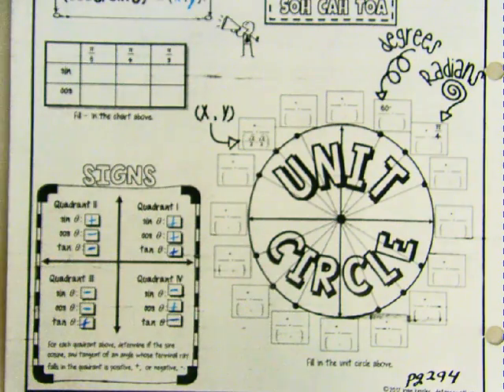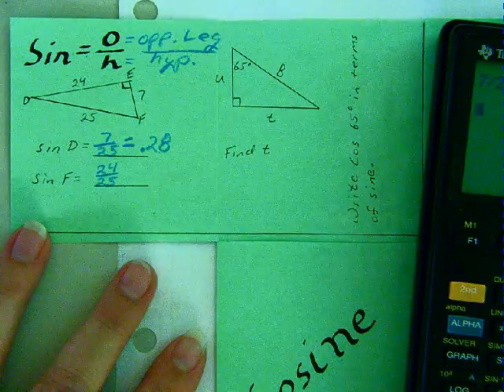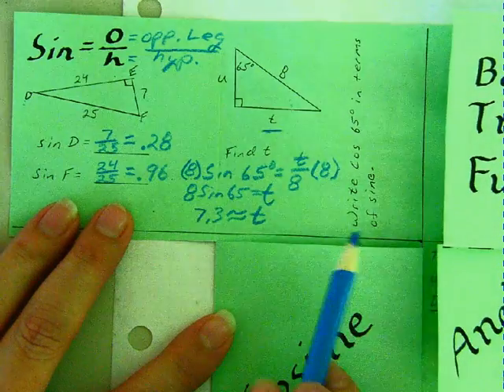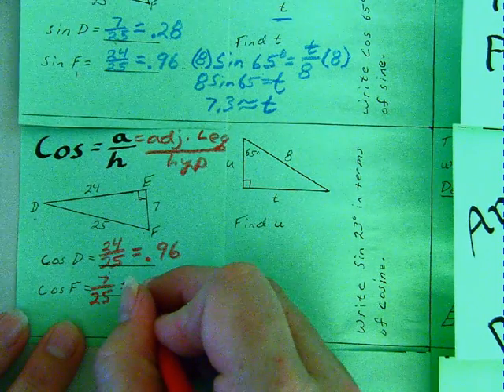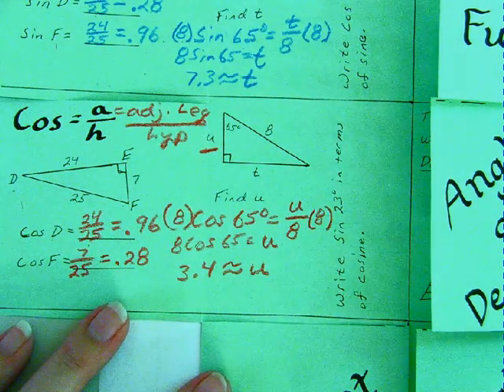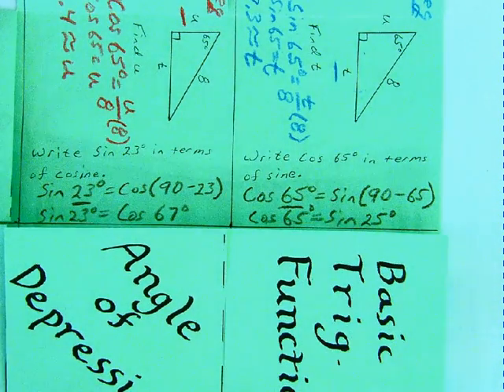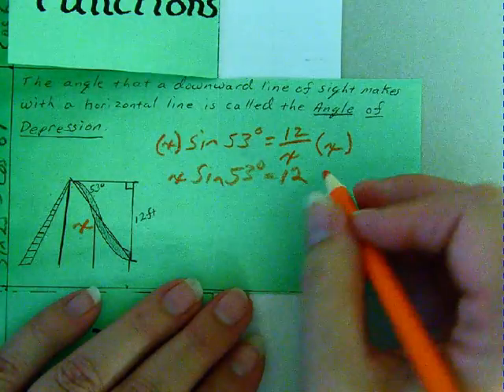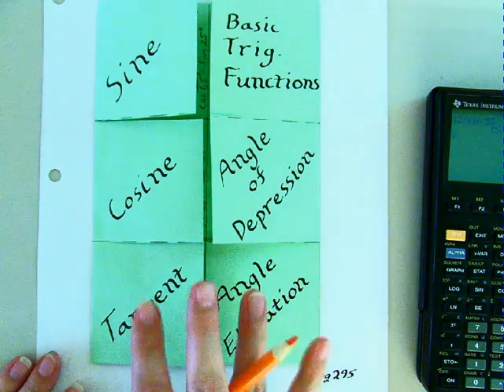9.5 Sine & Cosine